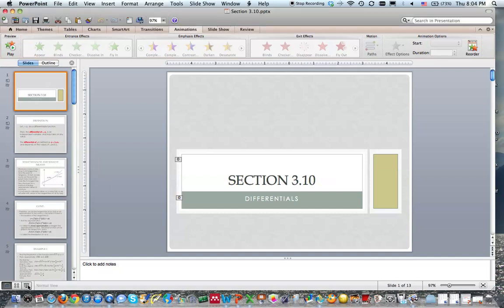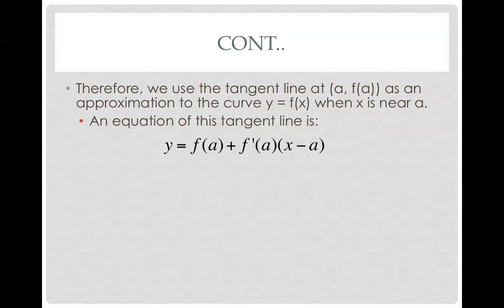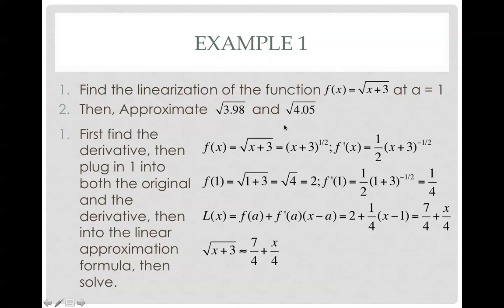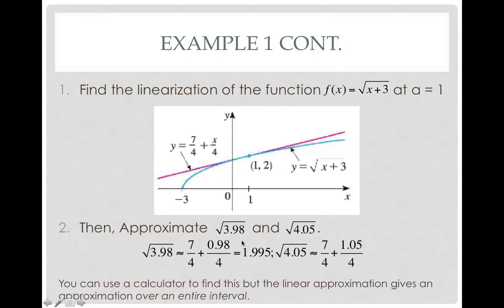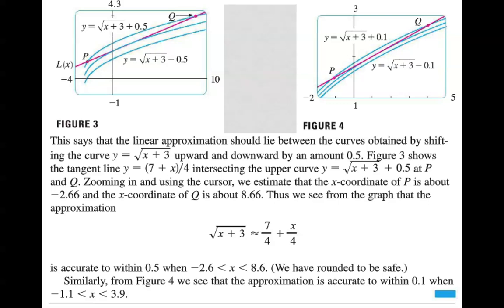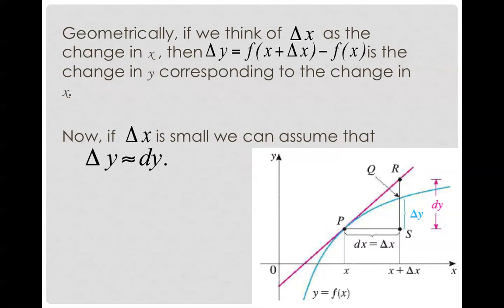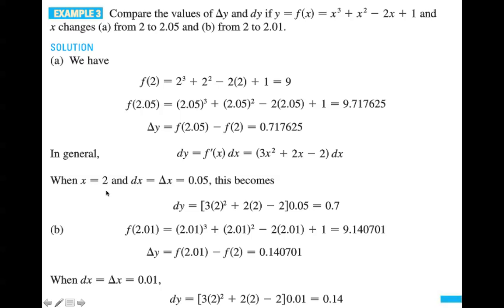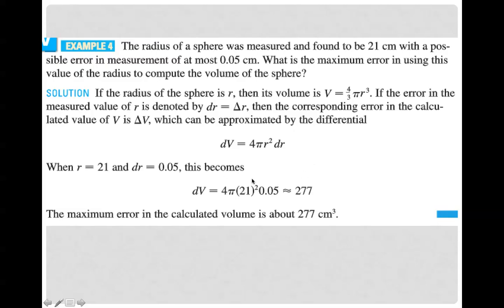Differentials Section 3.10